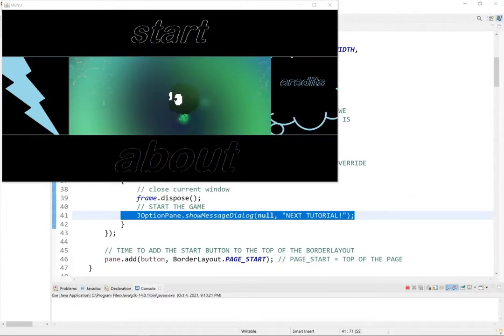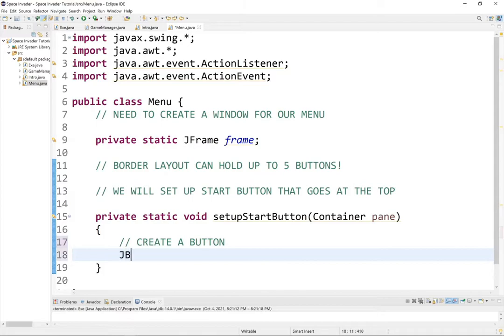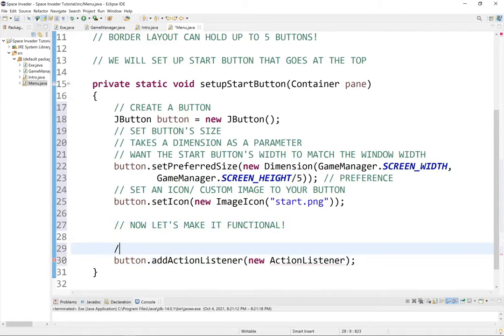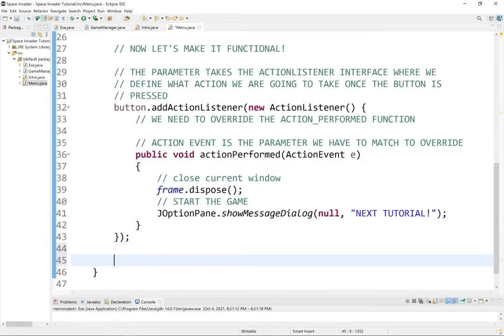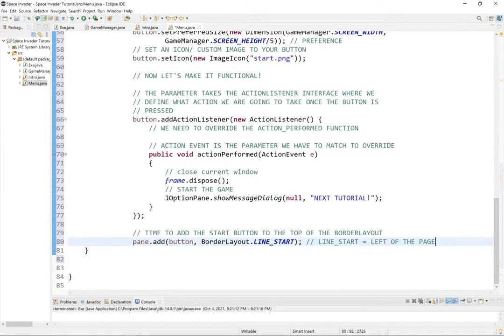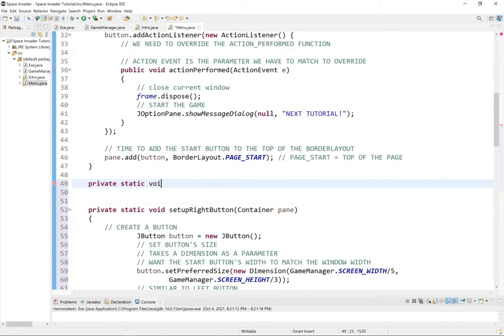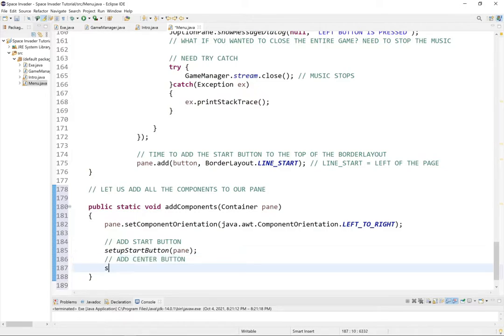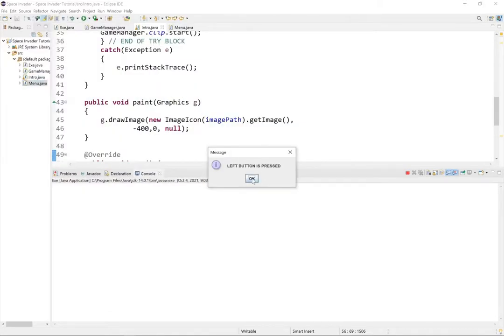How to make a game in Java using Eclipse Part#3 [2021]: Buttons, Border Layout, Multi Threading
In this series we learn how to make a simple game in Java. We learn how to add or implement Border Layout in Java JFrame/JPanel to create a menu level in Java. We will go over how to add buttons in a JFrame and wrap it up by learning to use Runnable class and touch upon multi threading in this video!
Content:
 ➤ HOW TO IMPLEMENT BORDER LAYOUT IN JAVA
 ➤ HOW TO ADD BUTTONS IN JAVA
 ➤ HOW TO ADD BUTTONS TO BORDER LAYOUT IN JAVA
 ➤ HOW TO DO EVENT HANDLING IN JAVA
 ➤ HOW TO SET BORDER LAYOUT TO A JFRAME
 ➤ HOW TO ADD ACTION LISTENER TO A BUTTON IN JAVA
 ➤  HOW TO USE RUNNABLE CLASS IN JAVA: MULTI THREADING

So in this session we are going to be finishing off our menu screen. In the process you will be learning about how to add border layout in Java. You will be implementing a Border Layout on a JFrame using its default Content Pane. In this video you will also be using Multi threading by implementing Runnable class using its invoke later function.

You can also add me on discord:
xXProG4am3rLeg!tXx#6369